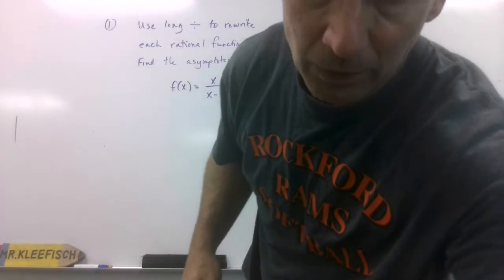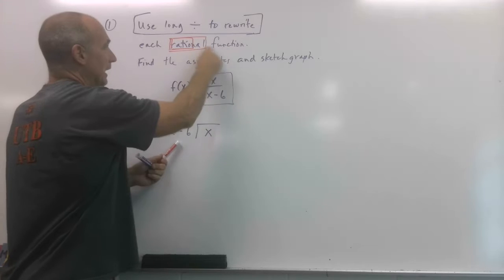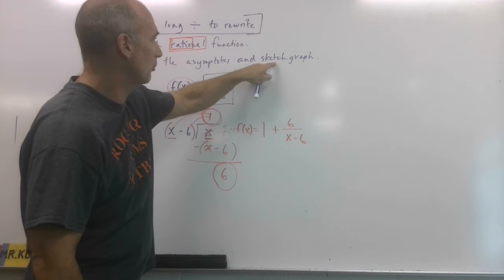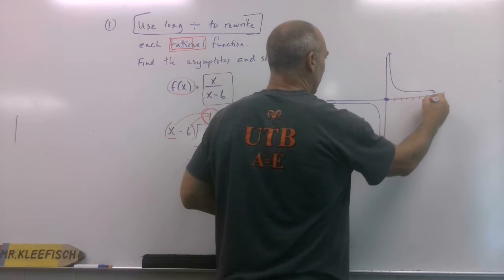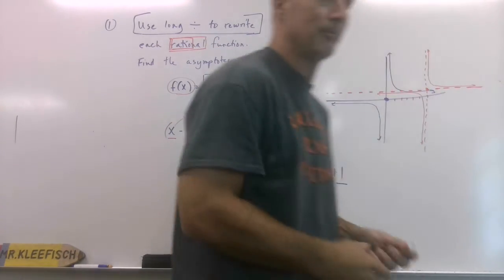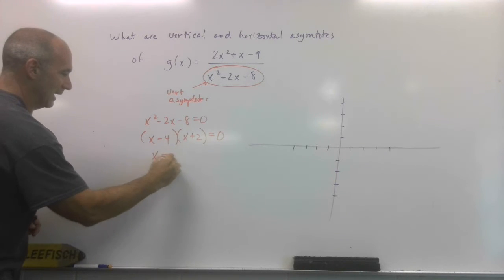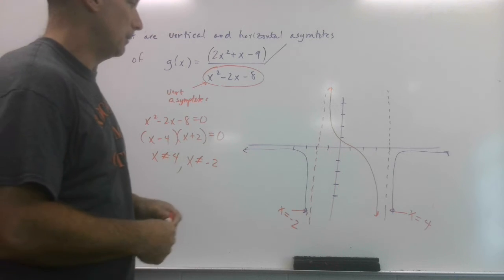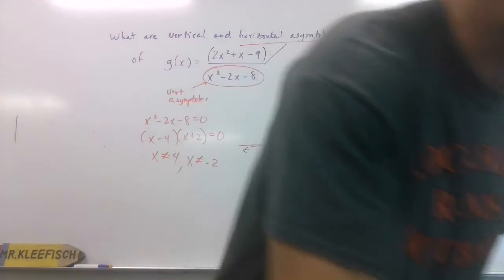Alg II- 4.2 Day 1: Example Problems-Graphing Rational Functions